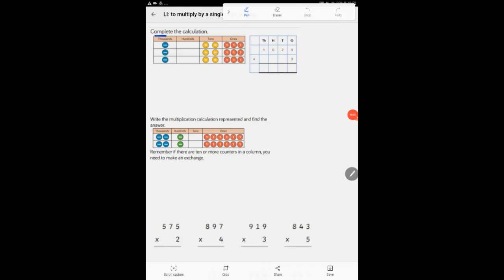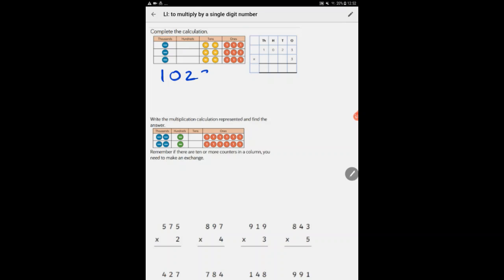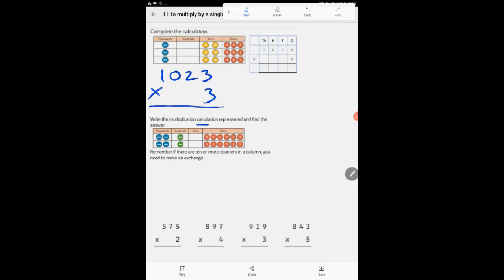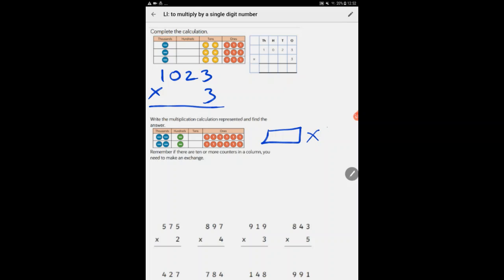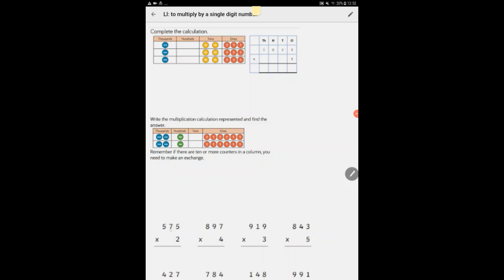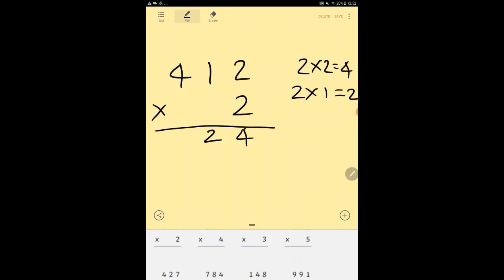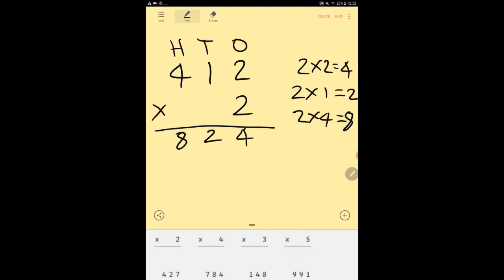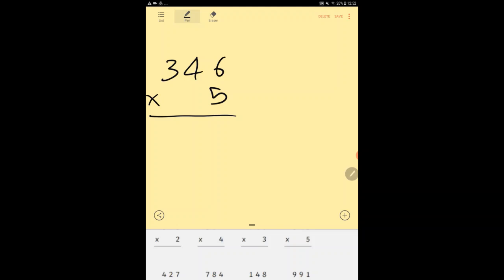Multiply by a single digit number